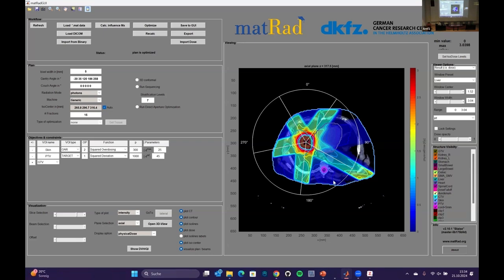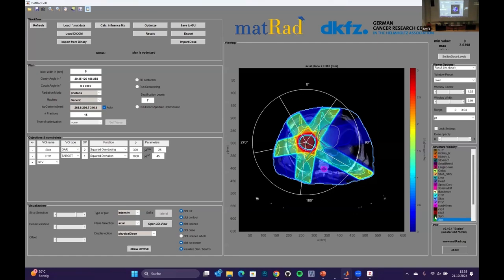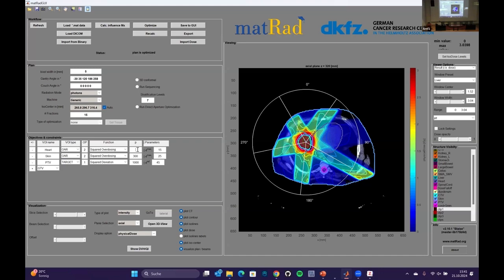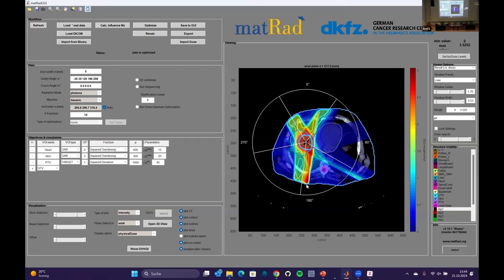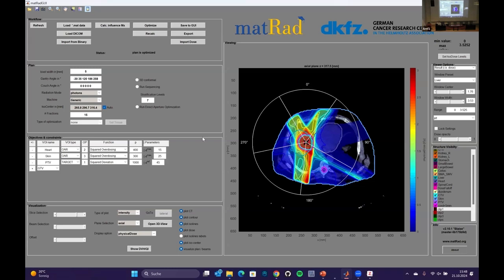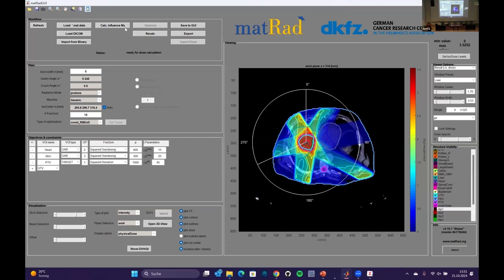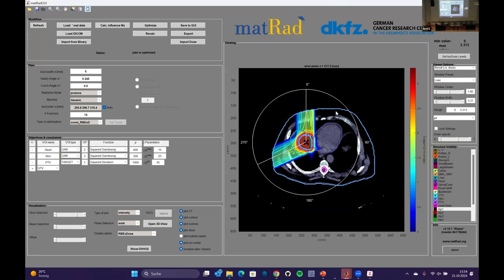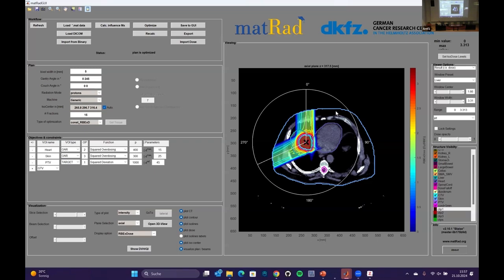Treatment Planning hands on, Dr Niklas Wahl DKFZ Vol3